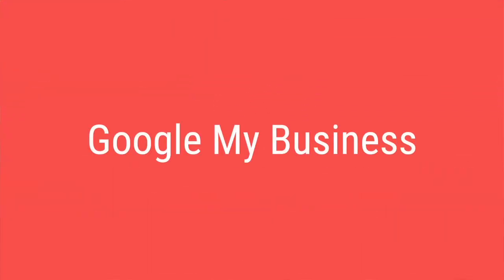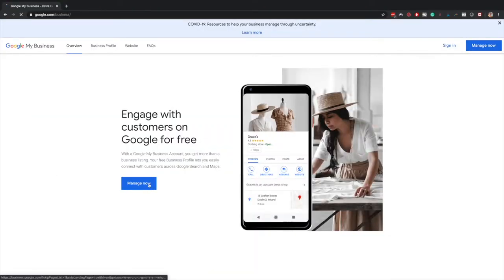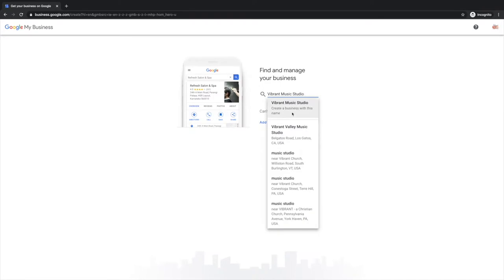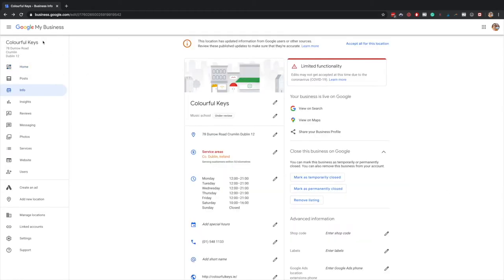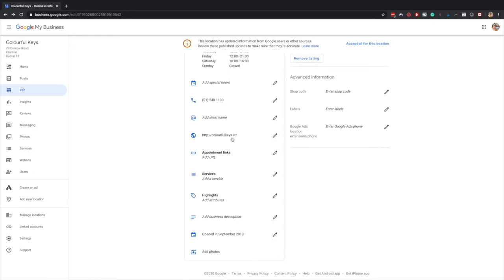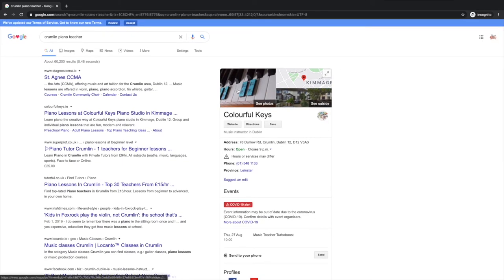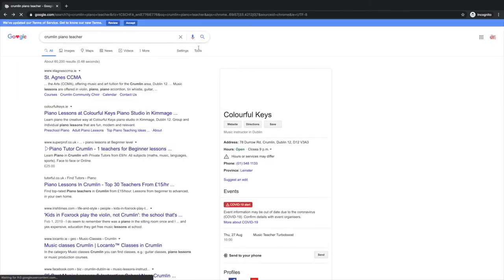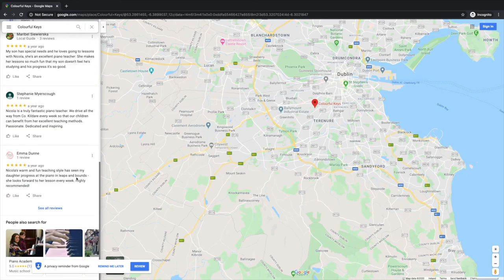Marketing Your Music Teaching Business in 2021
Struggling to find students in 2021? In this video I will share my formula for keeping a full studio AND a waiting list that is as long as the studio roster. Once you follow my tips, you'll set yourself up for success and have potential students knocking at your door.

If you want more tips on running your music studio, check out my Smooth Studio Systems course here: